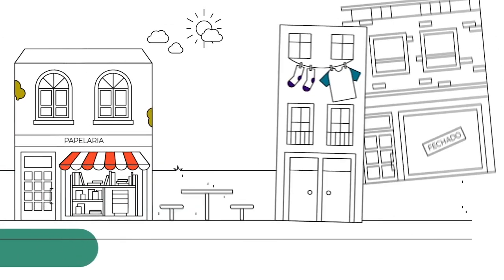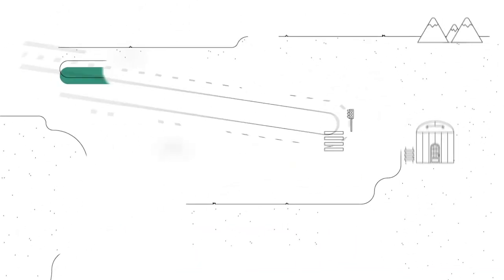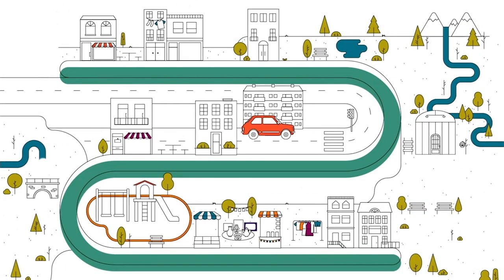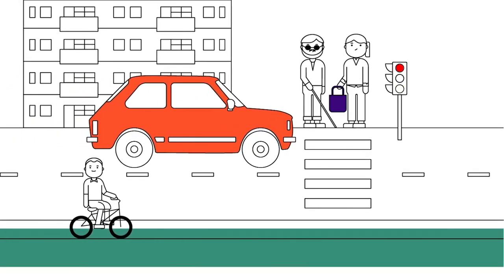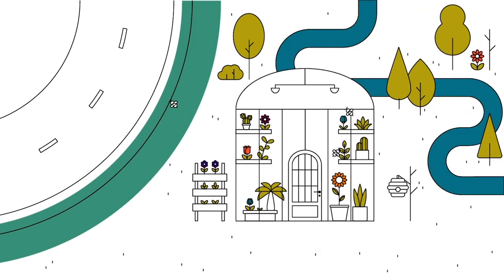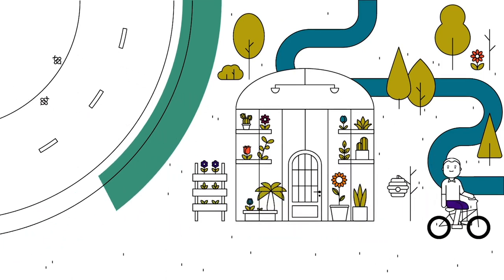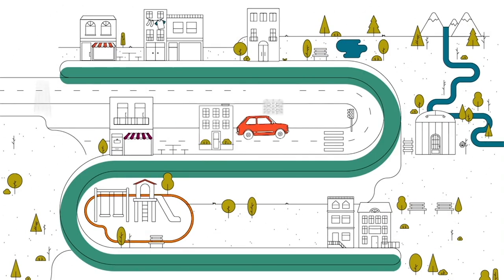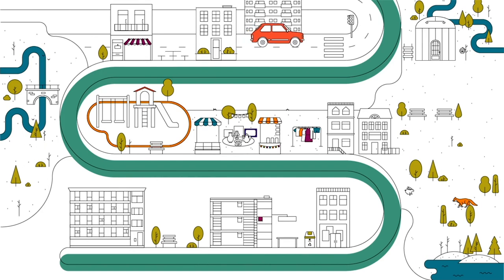URBINAT Project : Aims & Methodologies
Short animated video about the aims and methodological approaches of the URBiNAT project.